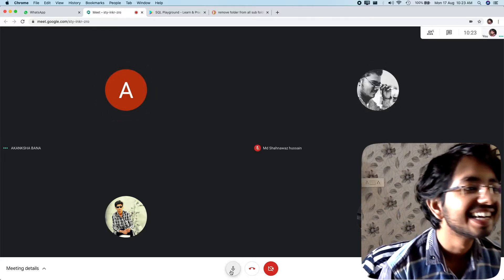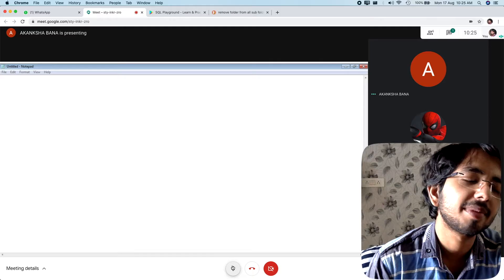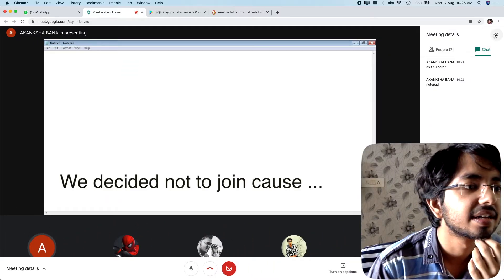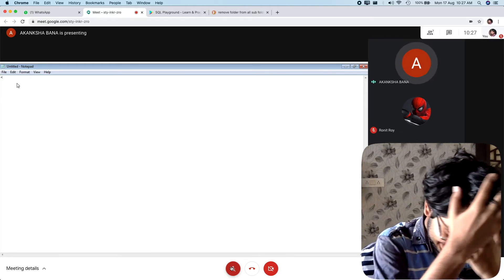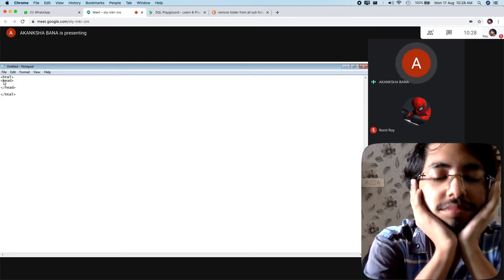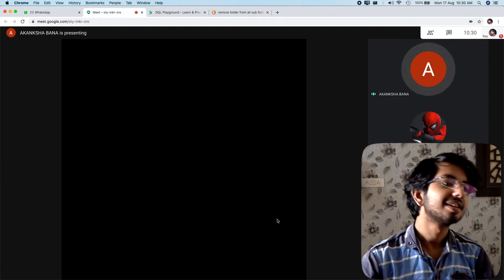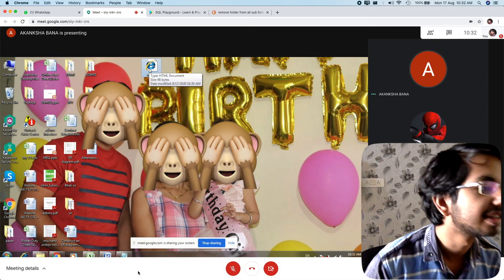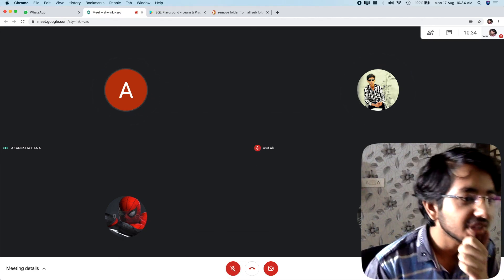I acted dumb in my Online HTML class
This is little fun recording of my class where I acted dumb that I don't know HTML :P